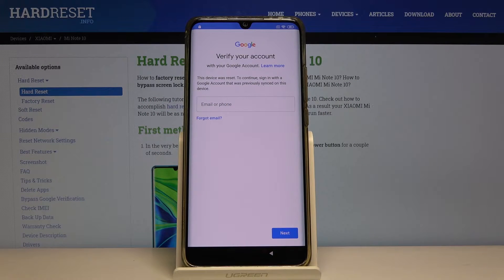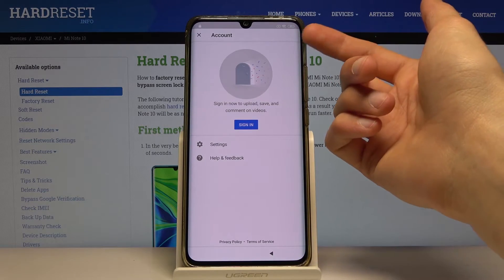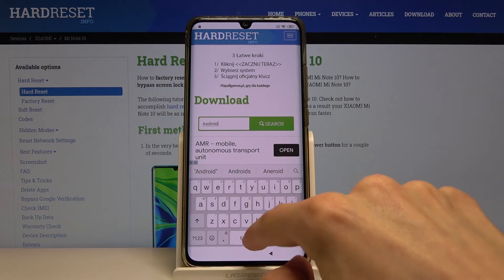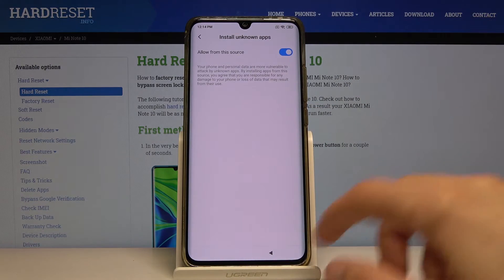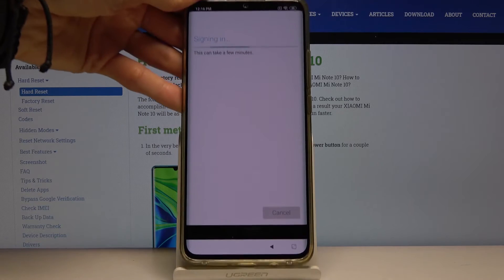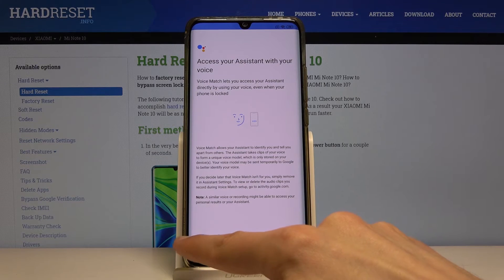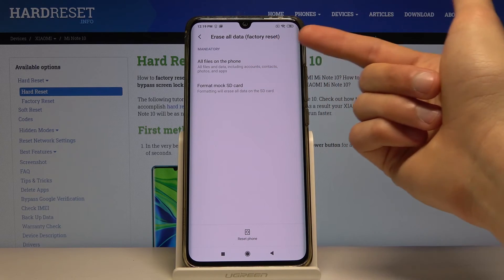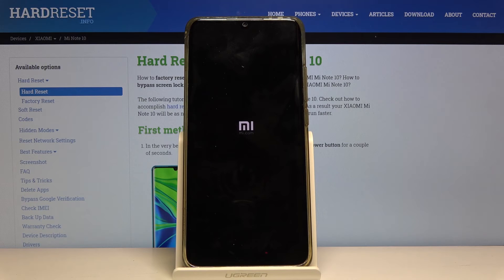How to Unlock FRP on XIAOMI Mi Note 10 – Bypass Google Verification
Learn more info about XIAOMI Mi Note 10:
In the presented tutorial, we teach you how to unlock Factory Reset Protection in XIAOMI Mi Note 10. If you forgot your Google account login details, then the best option to resolve the existing problem is to bypass Google Verification on your Xiaomi device. Let’s watch above video and skip Google verification easily to activate your Xiaomi smartphone with different Google account. Visit our HardReset.info YT channel and get more tutorials for XIAOMI Mi Note 10.